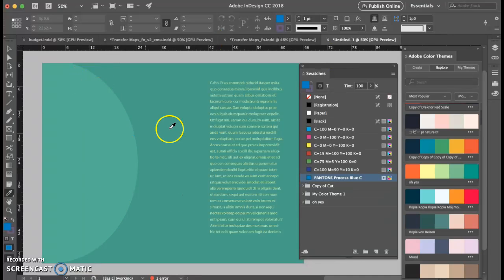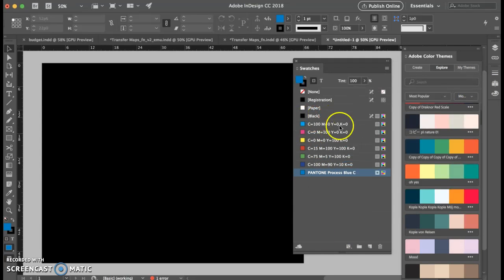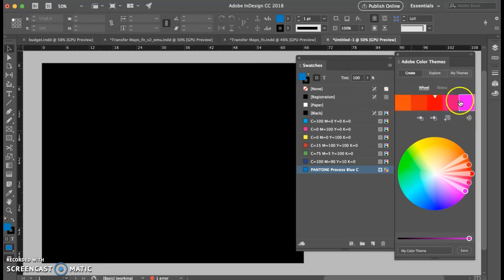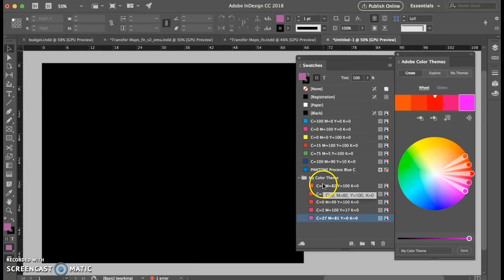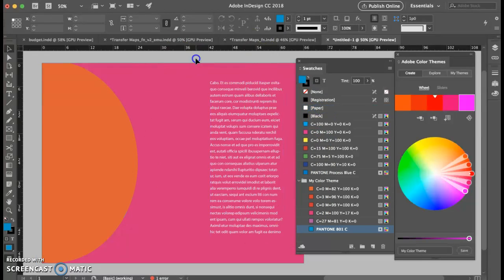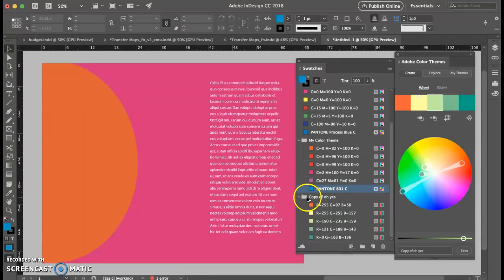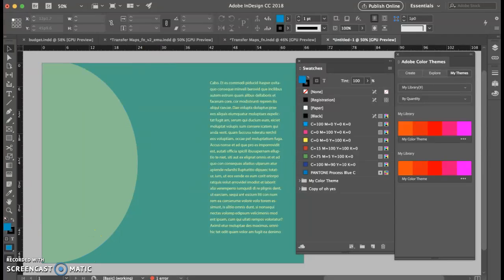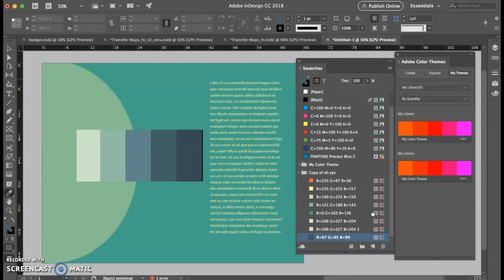CIS 136 - Using Color Themes in InDesign